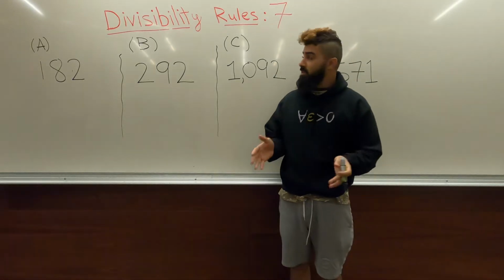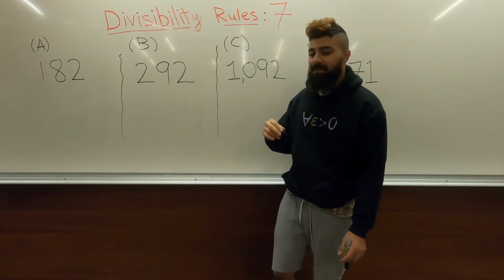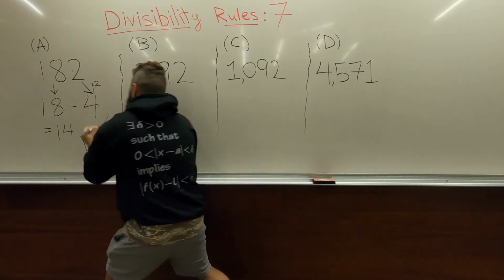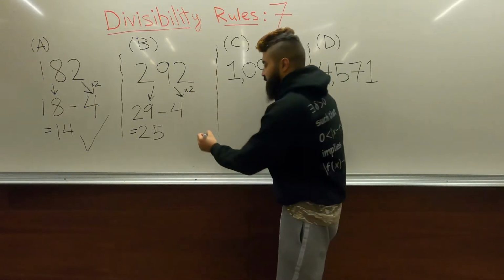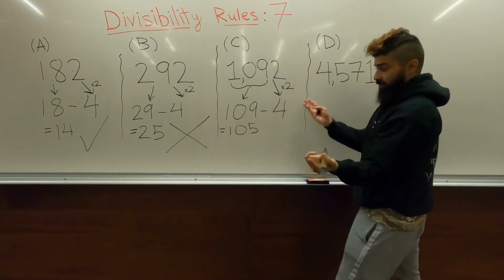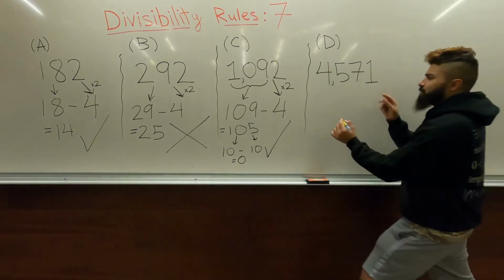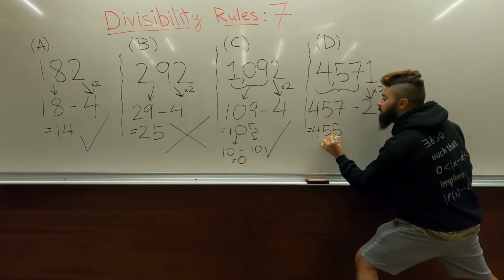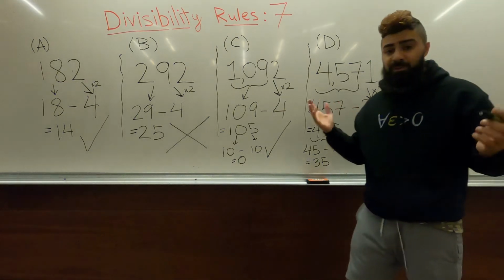➗ rule for 7️⃣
Here we learn the trick to know when a larger number is divisible by the number 7!!